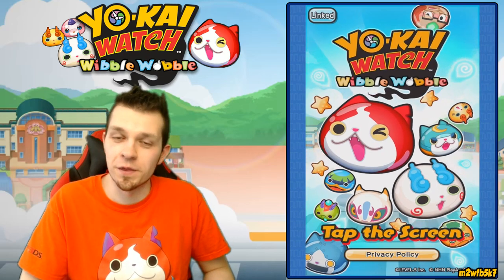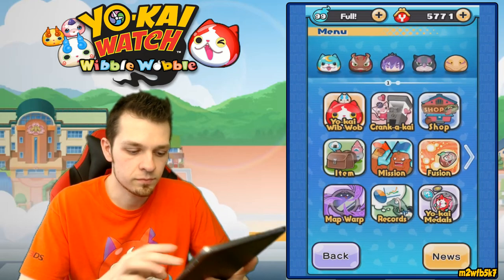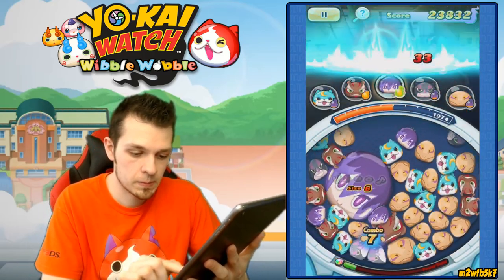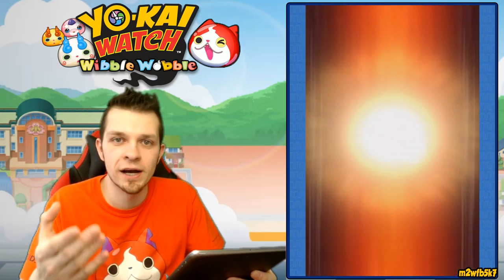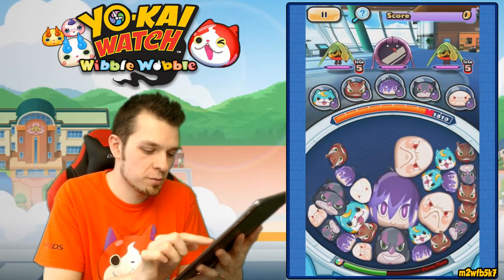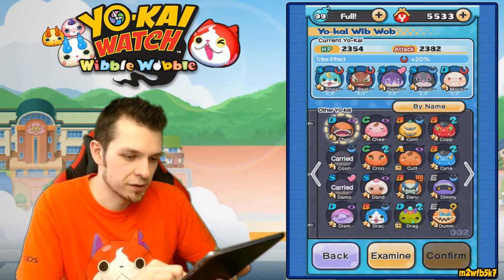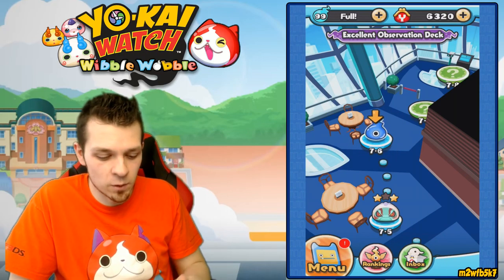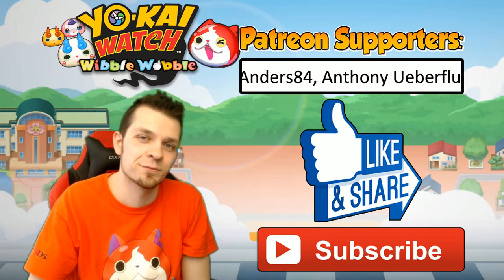Yo-Kai Watch Wibble Wobble - Part 45 | The Observation Deck! [English Gameplay]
In Yo-Kai Watch Wibble Wobble - Part 45, Abdallah plays through stages 7-1 through 7-5 in The Observation Deck!

Welcome to my HD 1080p60 Gameplay of Yo-Kai Watch Wibble Wobble for Mobile Devices!  Head over to the App Store or Google Play and download the game to play along with me!
# YoKaiWatch

Yo-Kai Watch has wobbled its way into an exciting puzzle game available on mobile devices! Now, mischievous Yo-kai have transformed into bite-sized Yo-kai called 'Wib Wob' and they’re bouncing your way!

Make sure your device supports this app before downloading.
Other devices may be compatible but are not supported. Updates may affect compatibility.

ADVICE TO PARENTS
The game requires an internet connection (3G or WiFi) for download and updates. Kids, ask a parent first before downloading.